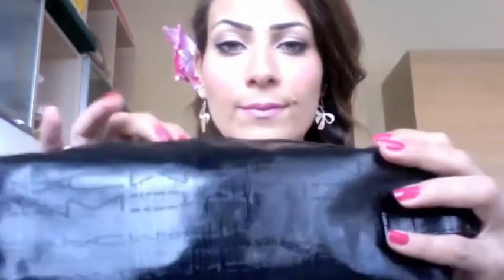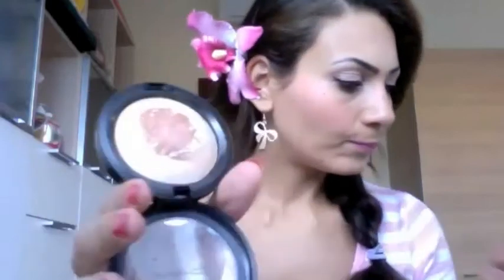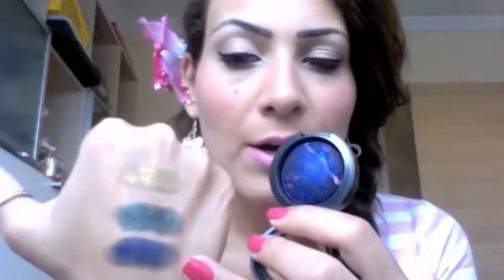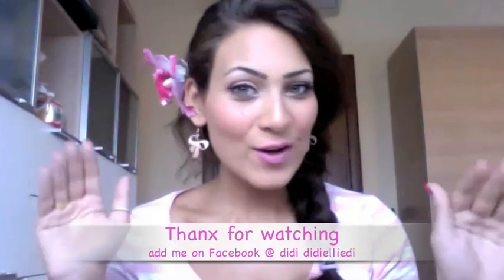MAC semi preicous HAUL...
hey girls
so here is my semi precious collection haul i love this collection and i am going to pick up all the rest hope u enjoy it and dont forget to comment and let me know what do u think of this collection if u tried it if not let me know what would u love to try .coz there might be a giveaway from this collection what do u think ?
ADD me on facebook if u want pics for "kiki"
add me on facebook @ didi didielliedi